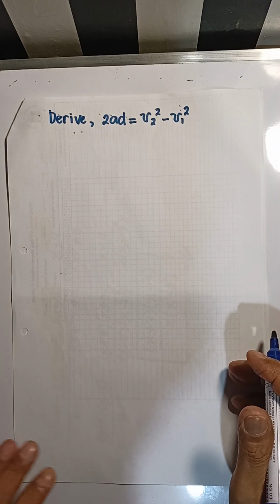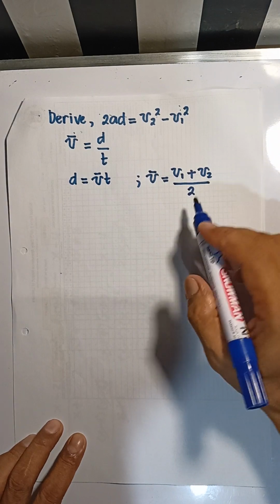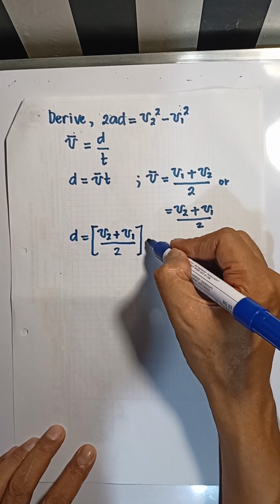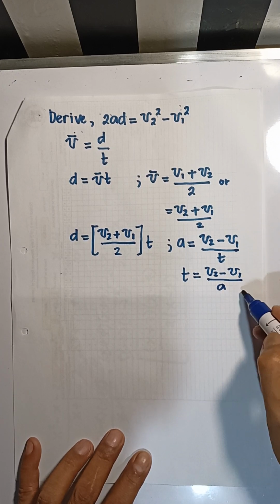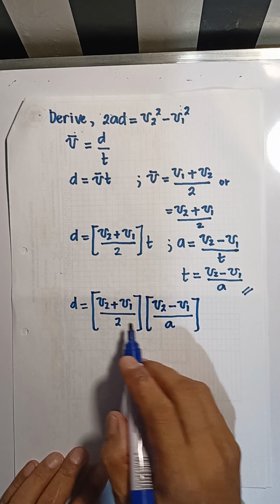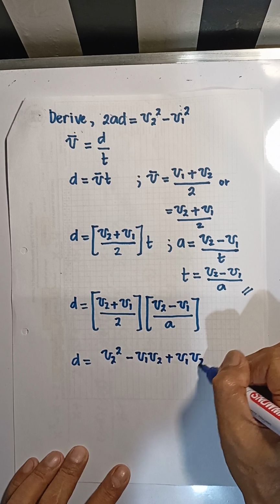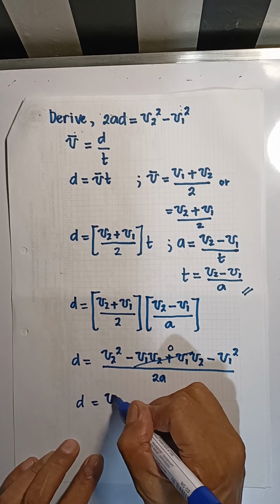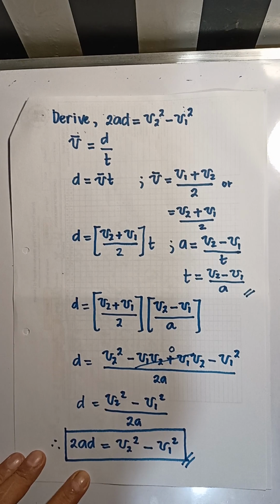Physics derivation of formula #2